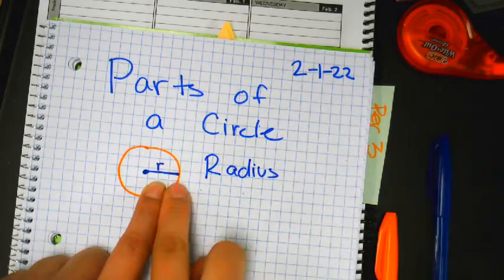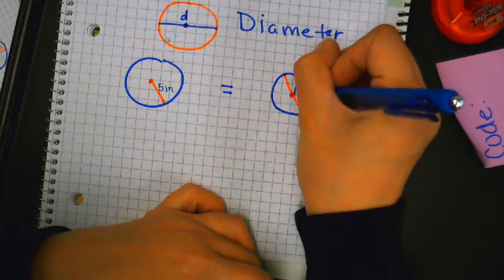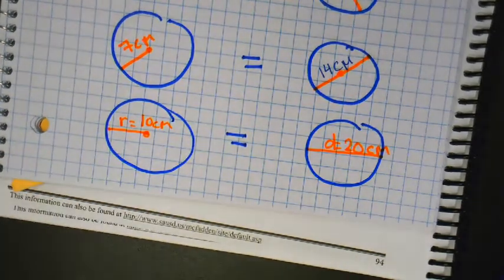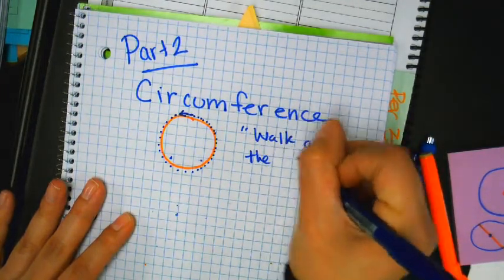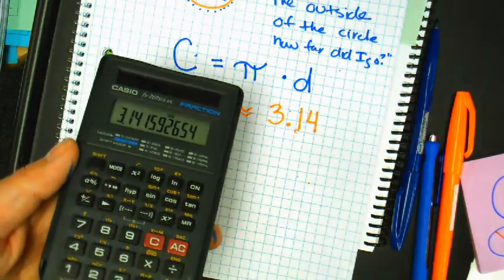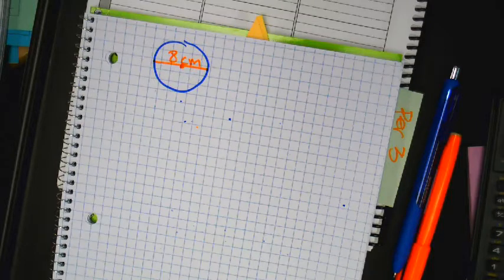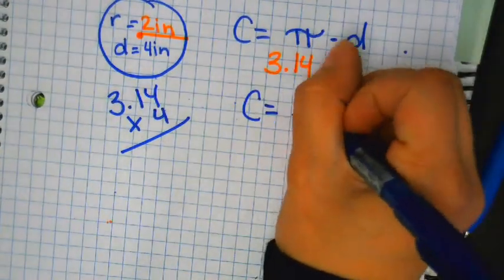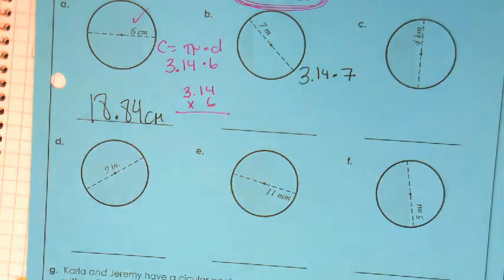Radius and Diameter and Circumference